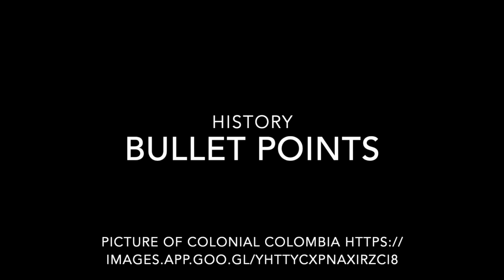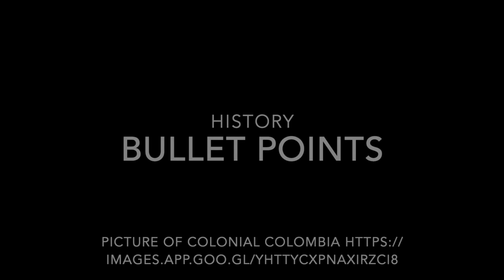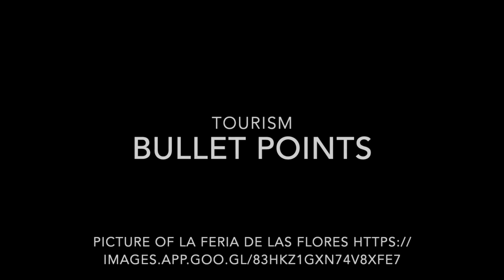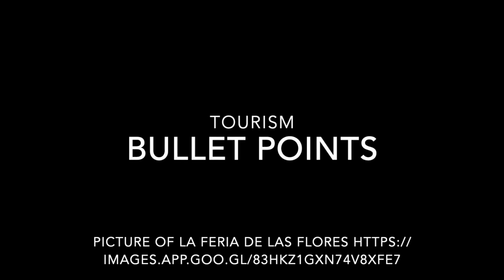Colombia Presentation Draft